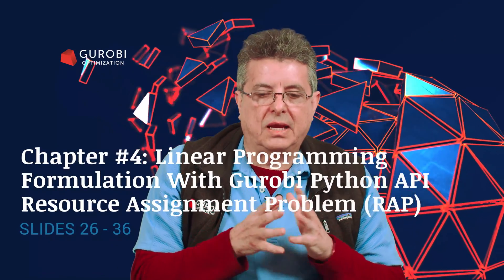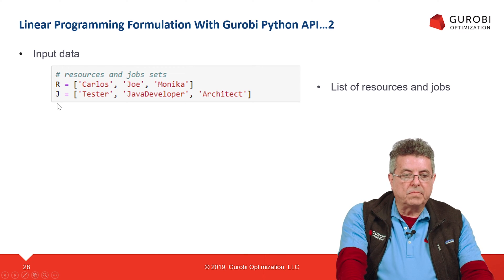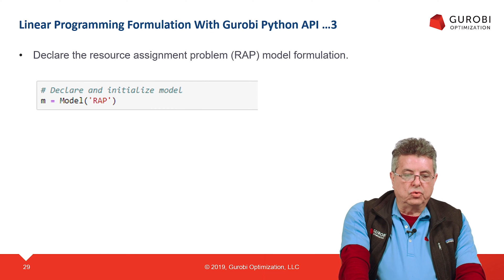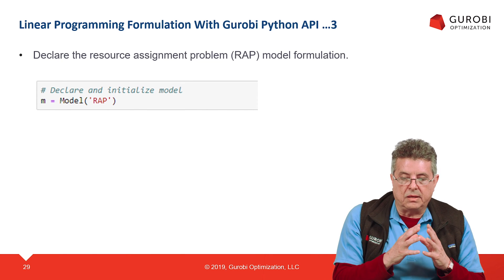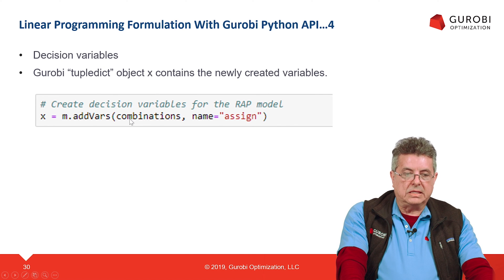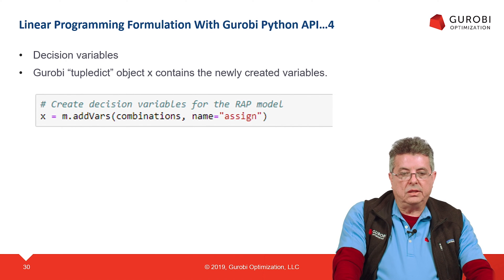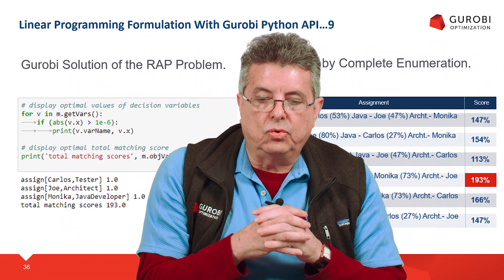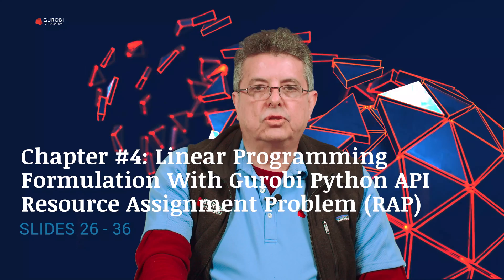4 Linear Programming Formulation With Gurobi Python API Resource Assignment Problem RAP 1